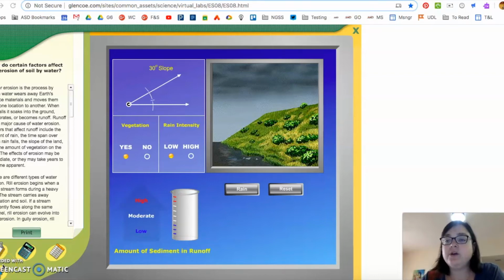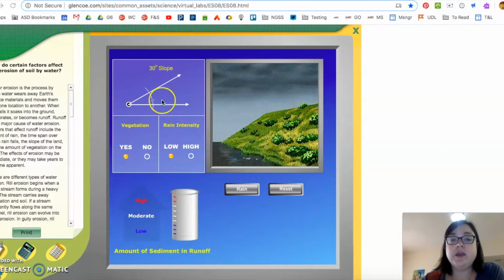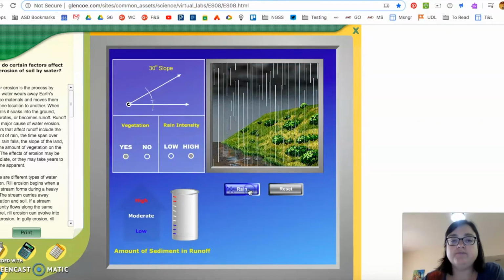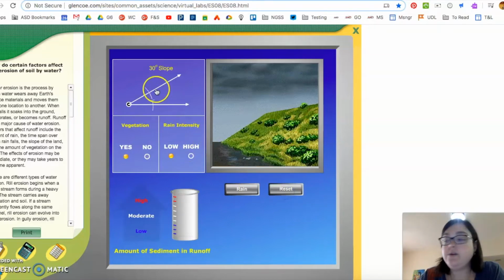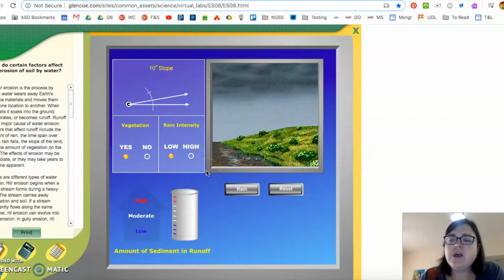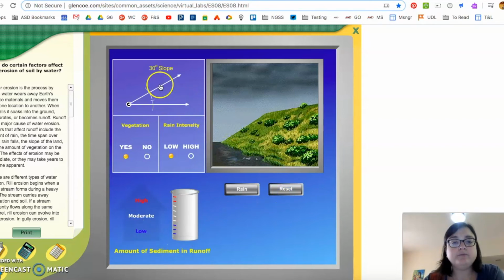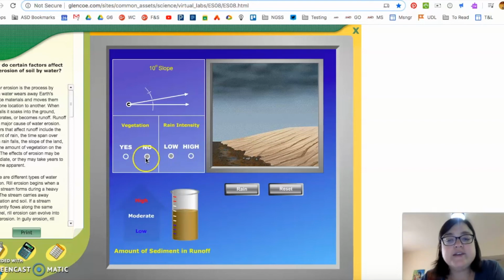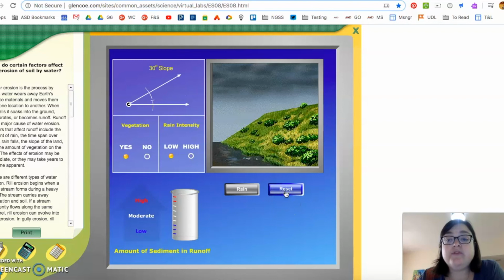Virtual Erosion Lab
Watch this video to collect data for a virtual erosion lab. Learn what factors affect the amount of water erosion that happens after a rainstorm.